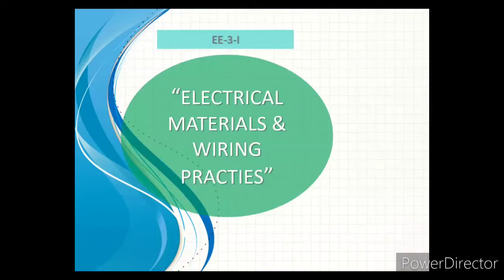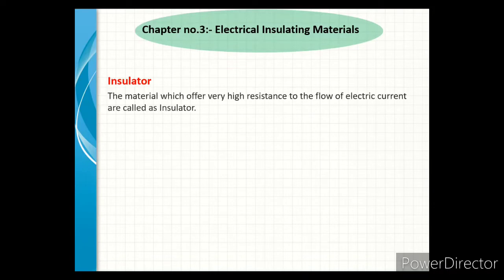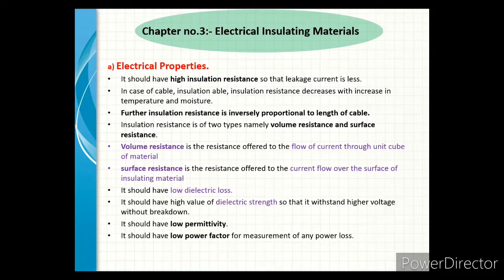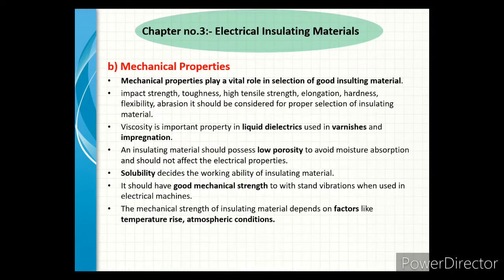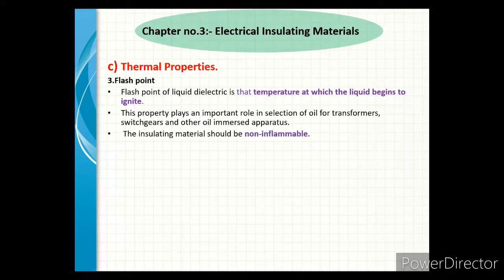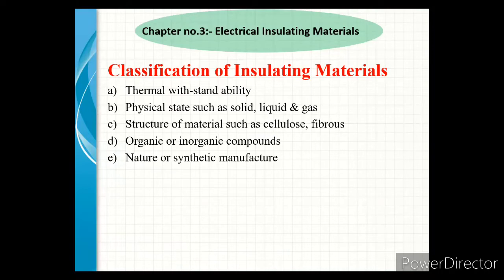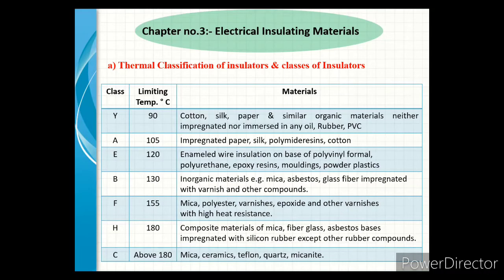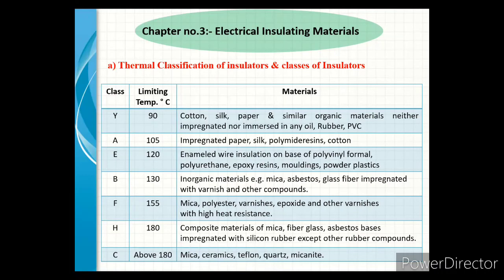Adsulpolytechnic_EE_3I_EMW_LECTURE NO10_Insulating Material_PART1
insulating material and its property as well  as application